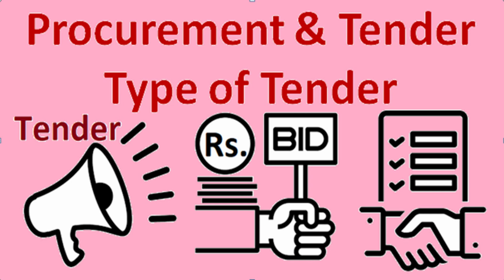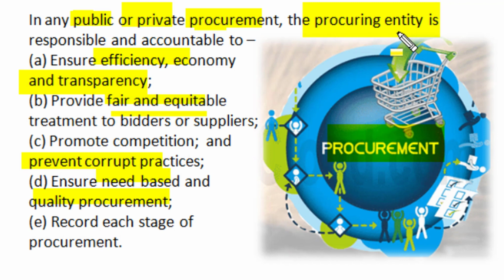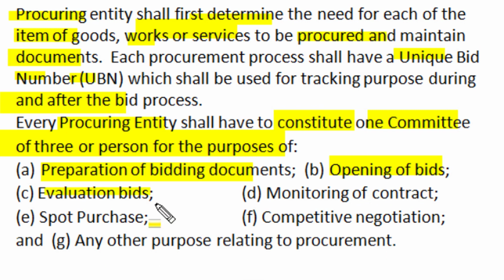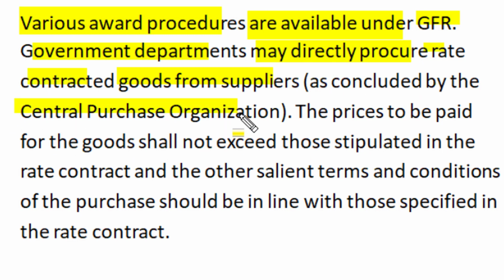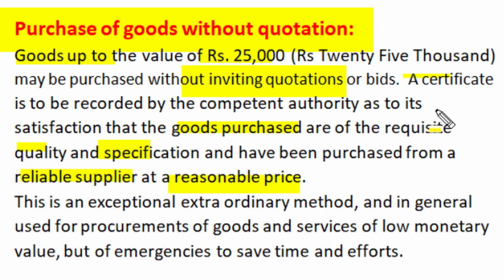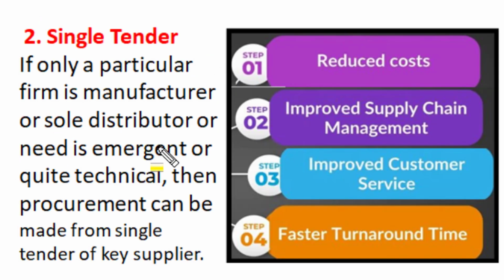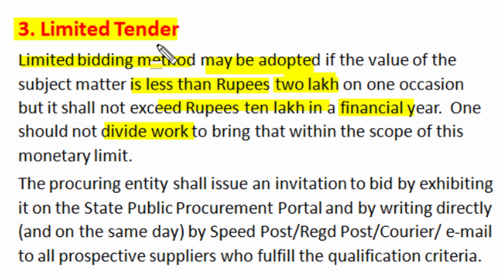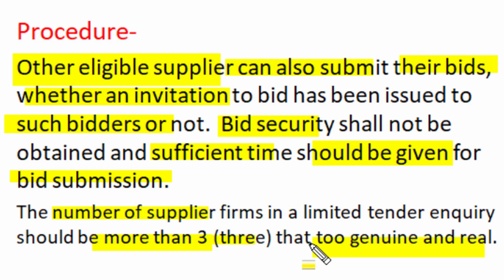Public Procurement, Types of Tender, Open Single & Limited Tender, Tender Process, Purchase order HV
This English Language video explain types of tenders and tender operations. Explain working and purpose of purchase committee.  Different type of tender are also explained. All necessary requirements for limited tender is also described. Single and open tender process and rate contract purchase is also described.
 Wiring practice, symbols, selection of wires, switches is explained in other videos of this playlist. Good notes, great presentation makes this video very useful. Must for all who are preparing examination of academic or competitive nature. notes link is as :

Link for this and other video on MCQ of different electrical engineering topics

other videos link of domestic wiring
Link for this and other video of interest